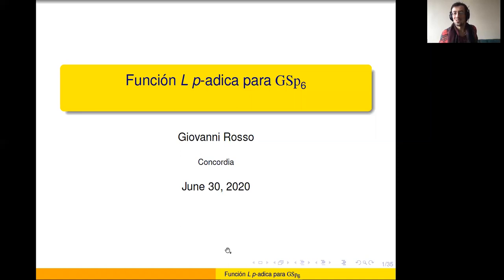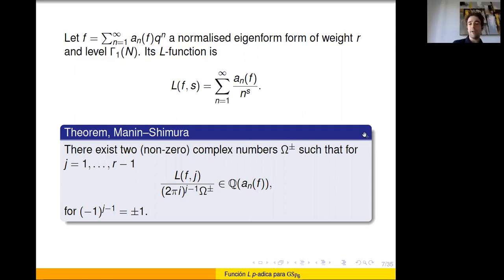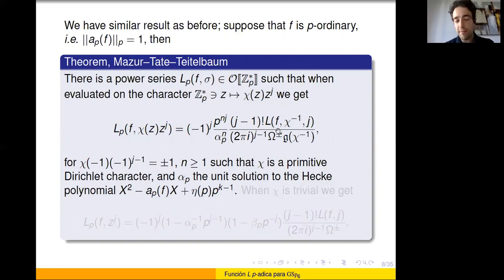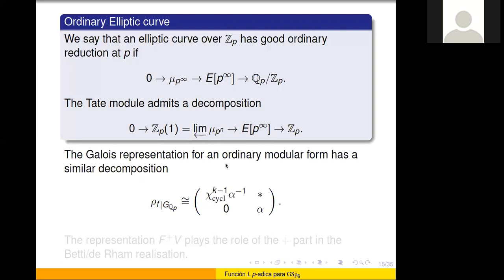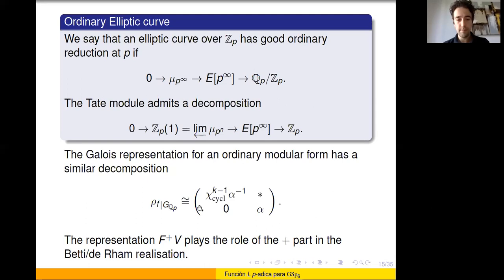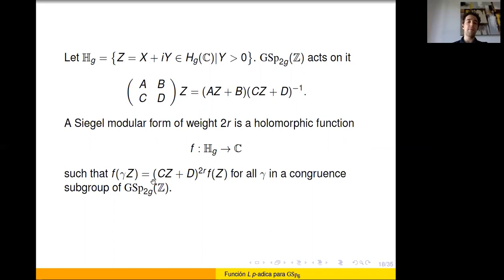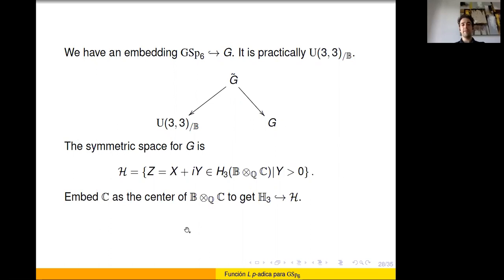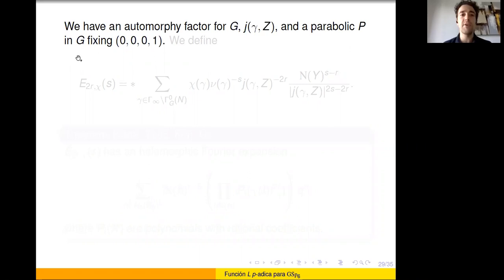Videoconference p-adic L-functions for GSp6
p-adic L-functions for GSp6
GIovanni Rosso, Concordia University

Seminar series "Ceros excepcionales refinados y p-adicos", organised by "Universidad de Santiago de Chile (USACH)".